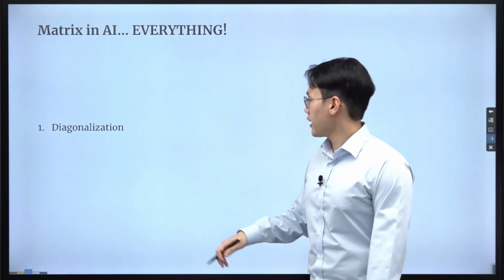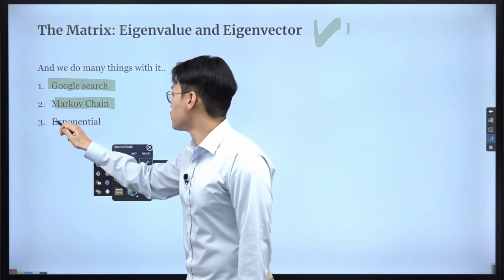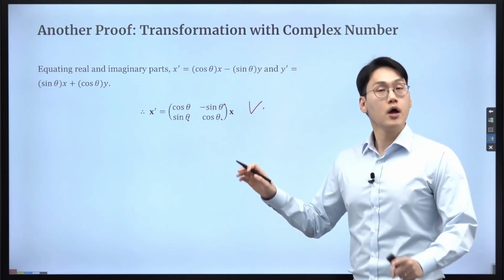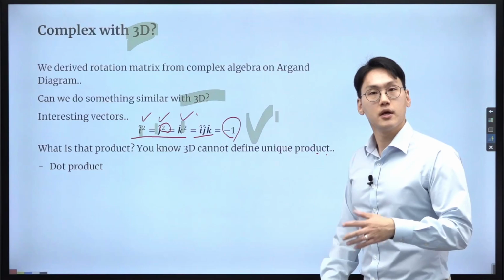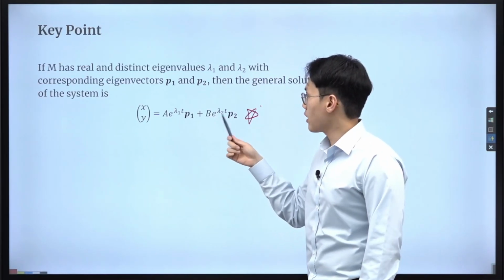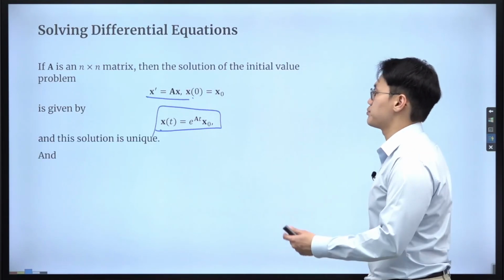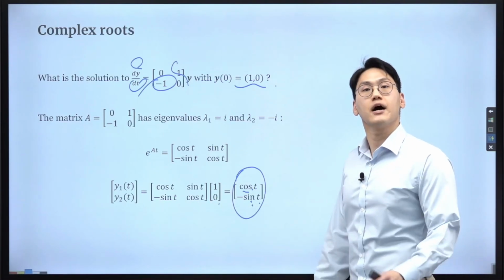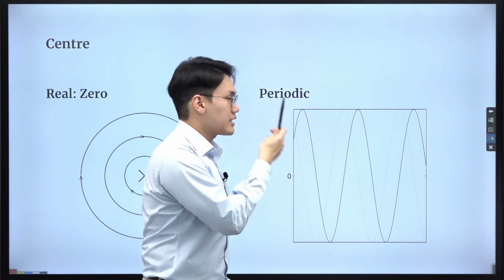AI: Matrix Trilogy